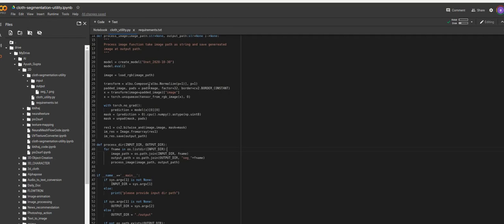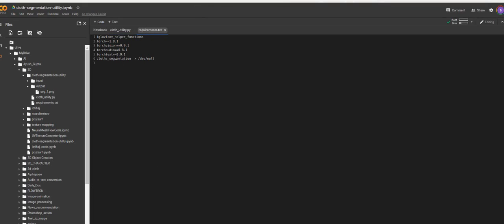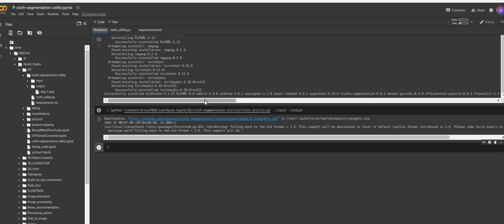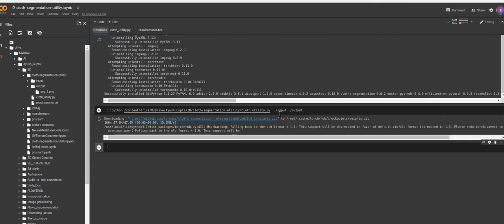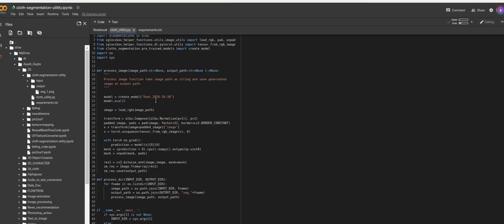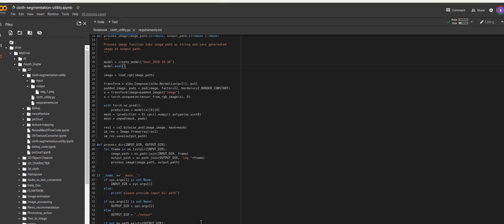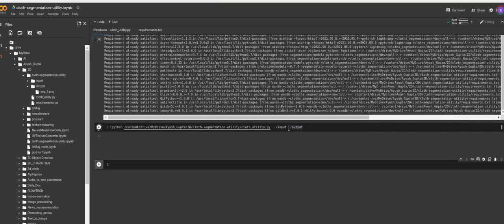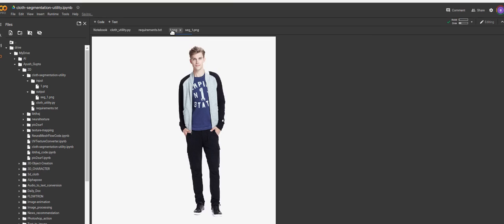Cloth_Extraction Using Python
Code is based on image processing via computation where we take input image as a source and covered the maximum part as padding process , after getting padding area with borders and edges we make a prediction of that area based on the source image which i we called masking.

After masking we transform the values respectively and convert it into weighted parameter which we will make it as a separate cloth.

To make it in colour we have use openCV colour conversion.